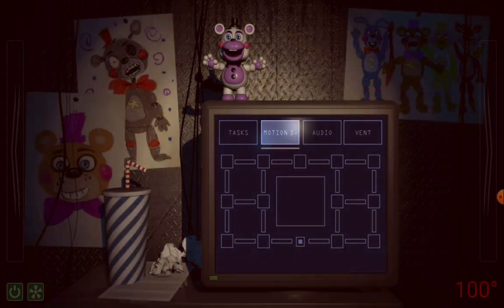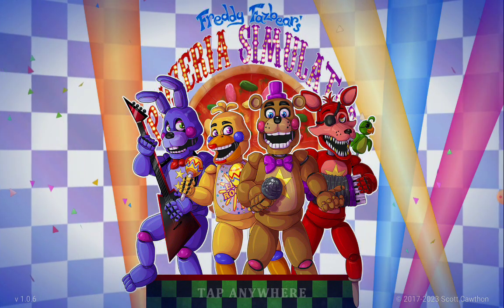Fnaf PS (Molten freddy is still alone/Part 3)